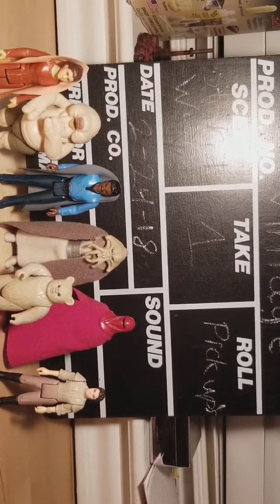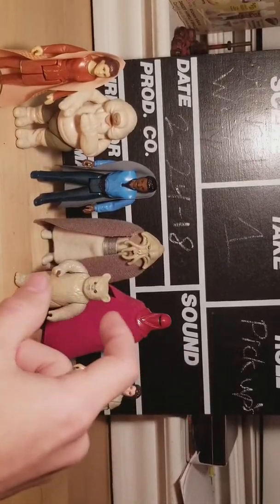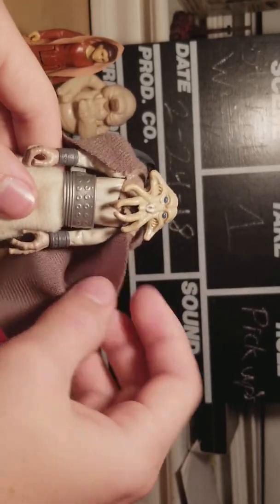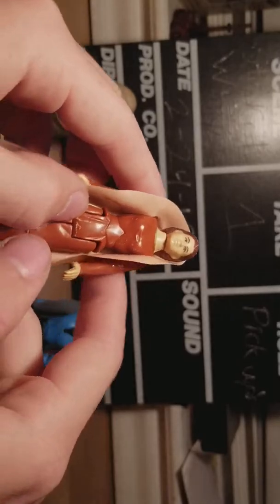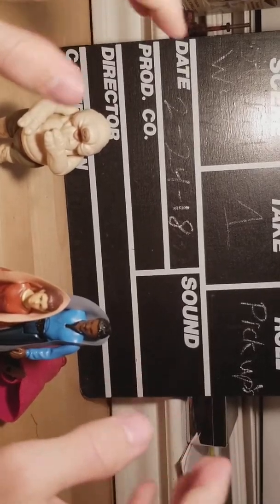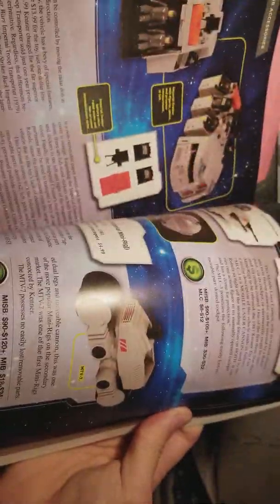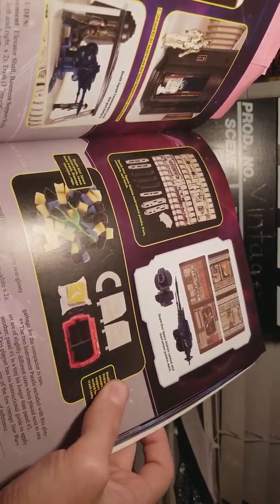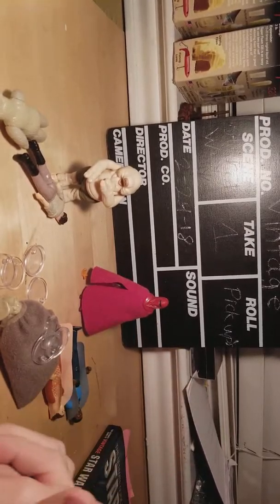VINTAGE star wars pick ups from Holocron toy store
These are pick ups from the Holocron toy store in Fort Worth tx and sorry for the side way video.